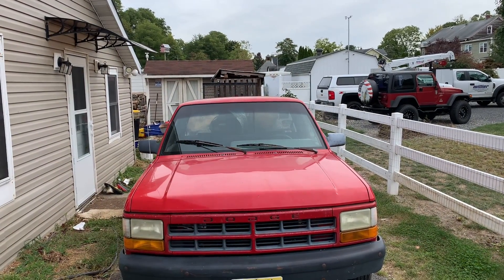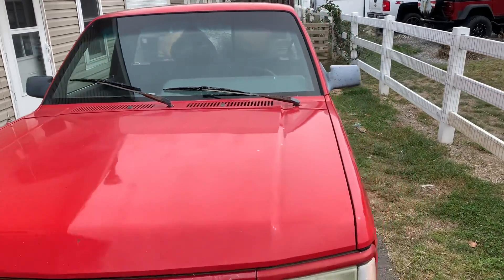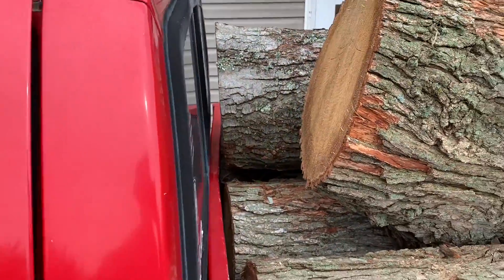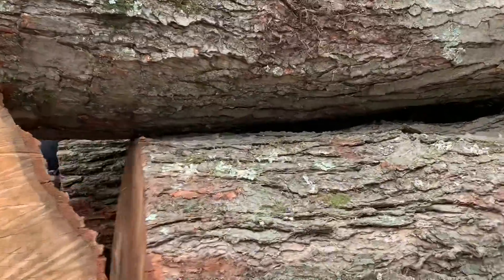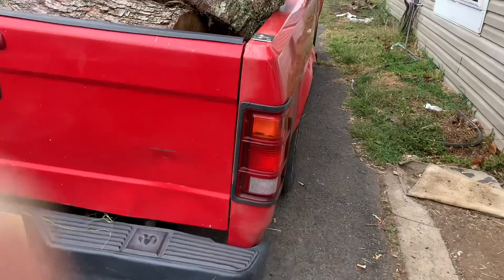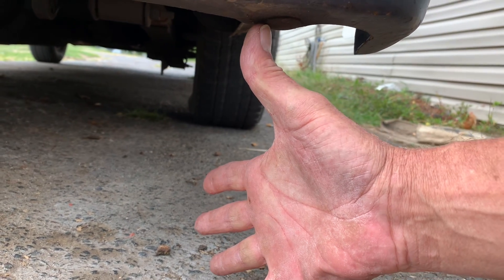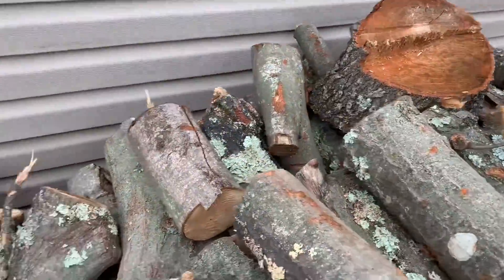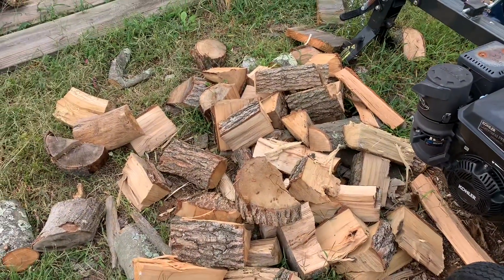Wood haul #4 slightly over loaded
The $200.00 truck is earning it’s keep!